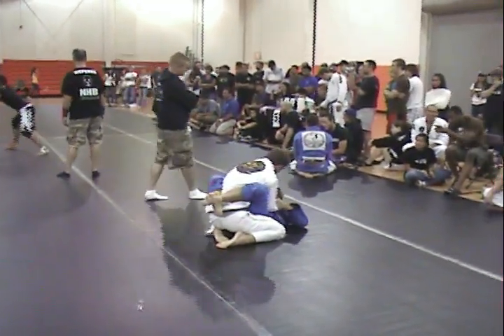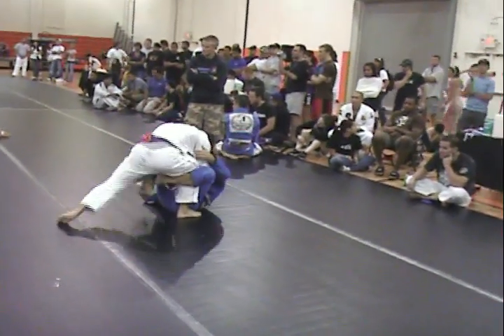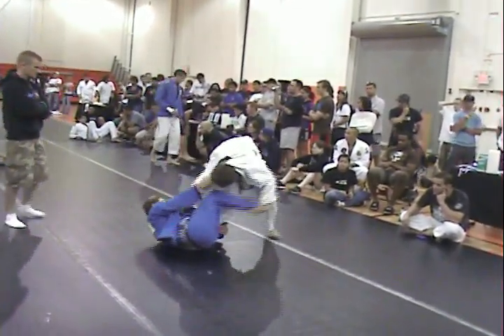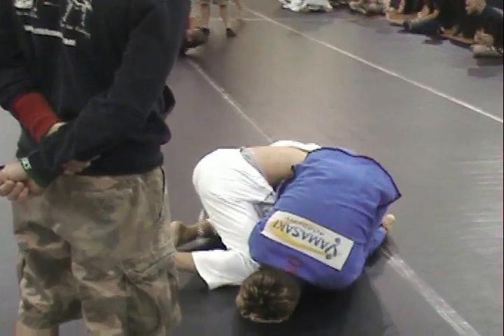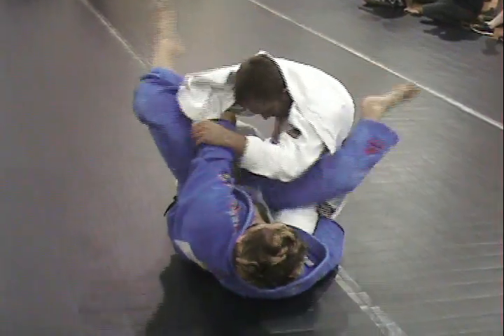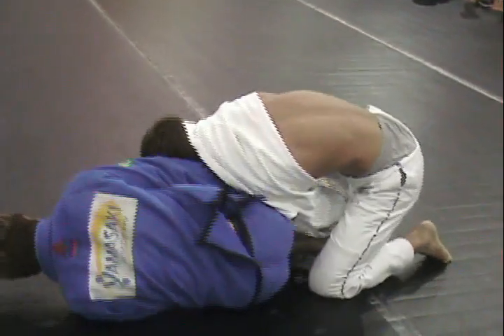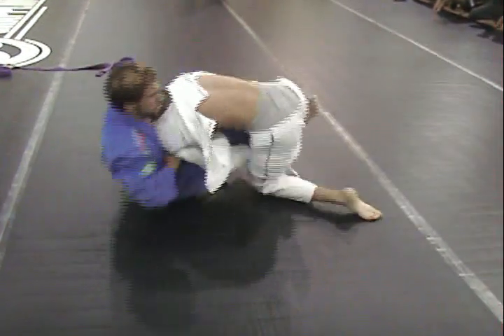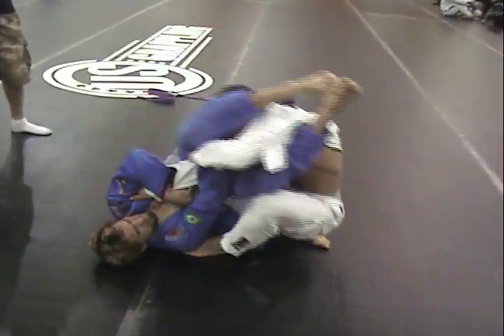Keith Parknow vs Steven Lorenz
US Grappling's Dominion Grappling Championships IV - September 12th, 2009 @ the Boo Williams Sportsplex in Hampton, VA.  Keith Parknow - Yamasaki/Mechanicsville Martial Arts vs Steven Lorenz - Saulo Ribeiro/Hybrid